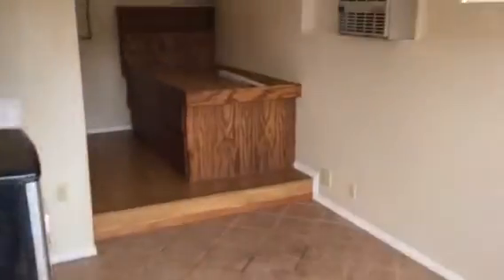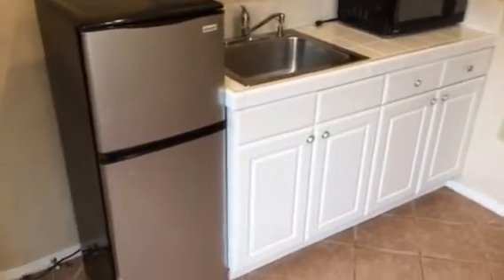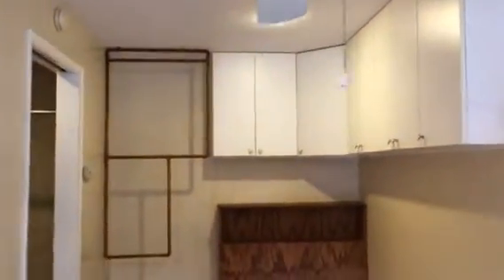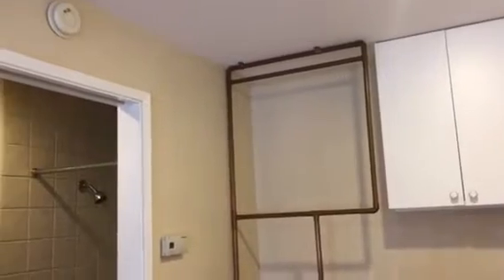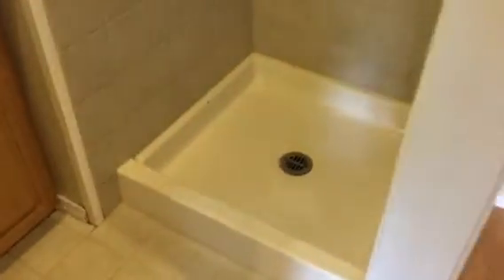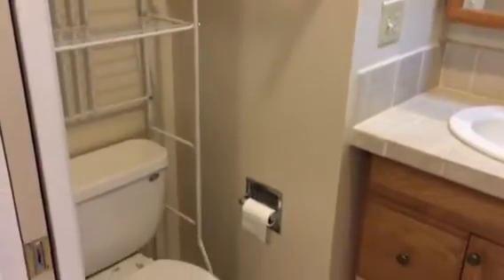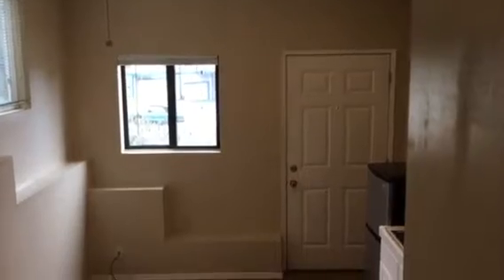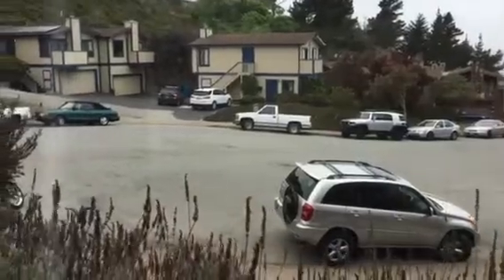Pacifica: Studio on 1st level of Townhome on Culdesac